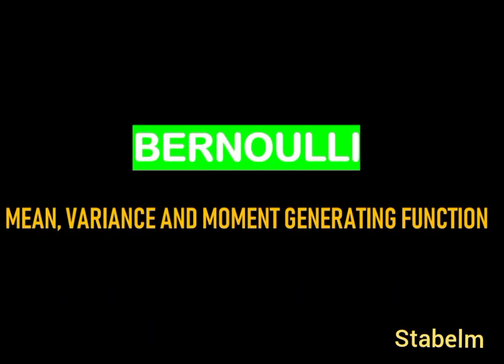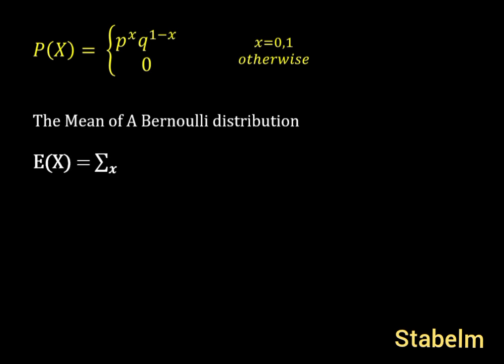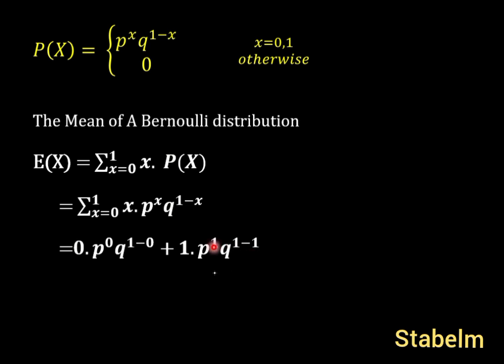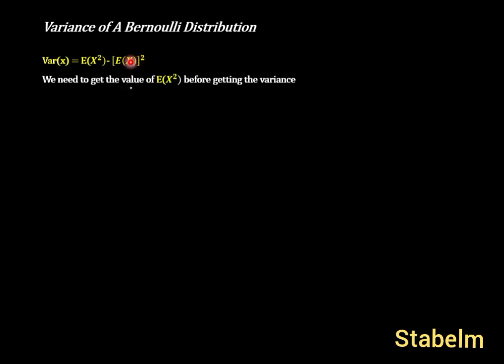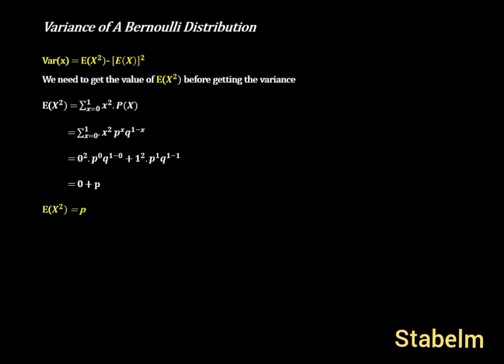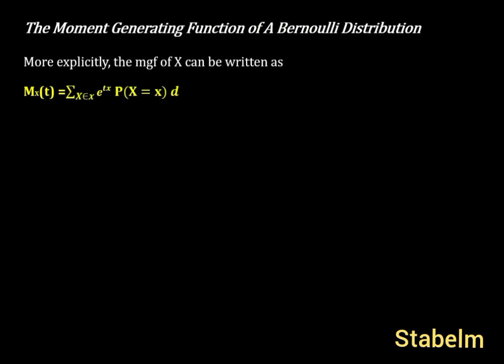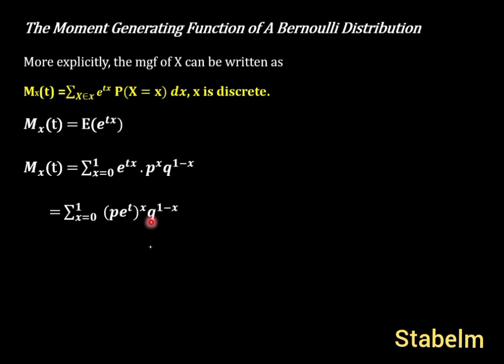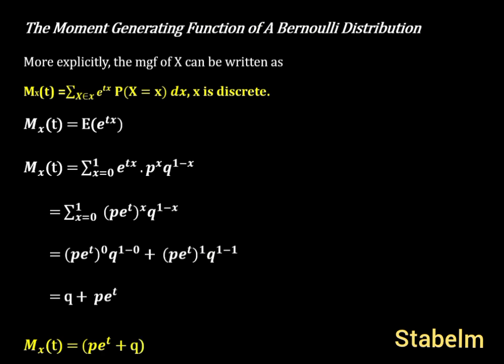Bernoulli: Mean, Variance and MGF of Bernoulli Distribution.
This video demonstrates how to derive the Mean, the Variance and the Moment Generating Function of a Bernoulli Distribution. Hope you like it!